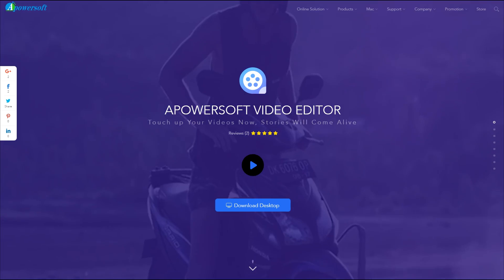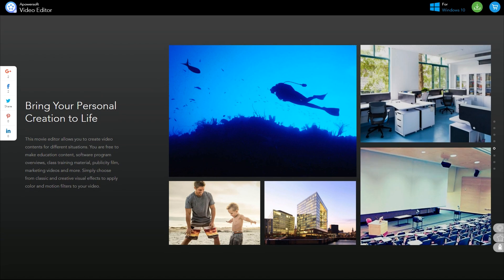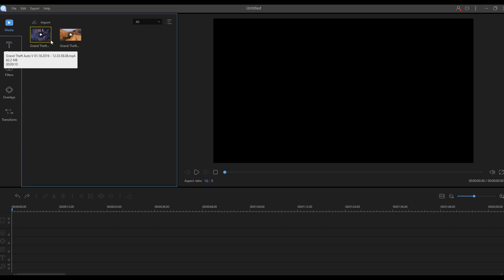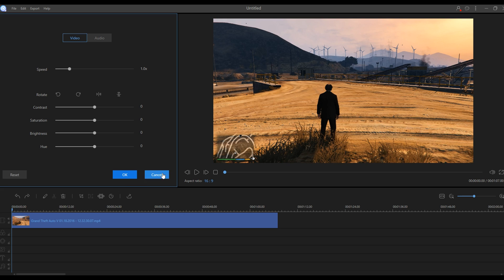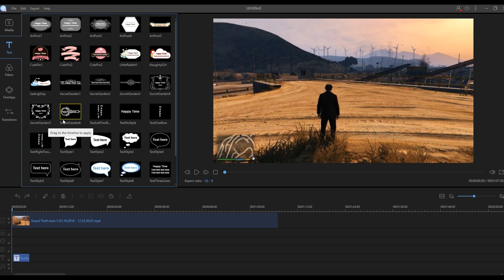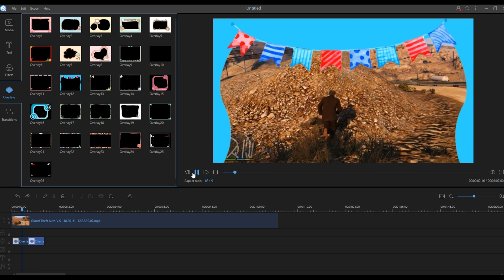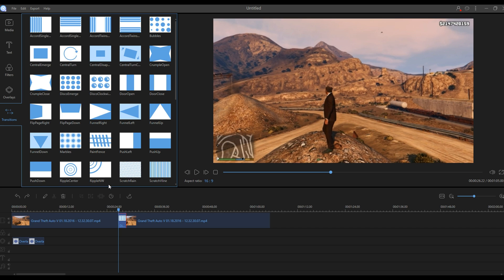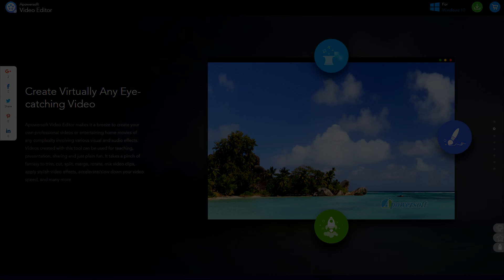Best Video Editing Software For YouTube 2022! Create Amazing Videos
Create Virtually Any Eye-catching Video
Apowersoft Video Editor makes it a breeze to create your own professional videos or entertaining home movies of any complexity involving various visual and audio effects. Videos created with this tool can be used for teaching, presentation, sharing and just plain fun. It takes a pinch of fantasy to trim, cut, split, merge, rotate, mix video clips, apply stylish video effects, accelerate/slow down your video speed, and many more.

Transform Your Everyday Videos/Photos into Final Creation
What you can see is what you can create. This video editing program facilitates you to import any media files from PC disk or videos shot by camcorders, DV cameras, vidicons, webcams, cell phones, etc. That being said, every element in your daily life can be turned into the personal masterpiece. Those fantastic and memorable moments will be recorded frame by frame.
Make Your Own Edits with Fantasy, Make Magic

Add clarity and style to your story with vivid titles. Simply make text animations, choose cool text background, set stylish fonts, rotate captions and much more as per your need.

Basic Edit Overlay & Filters Text Music Transition Mosaic Effect

Bring Your Personal Creation to Life

This movie editor allows you to create video contents for different situations. You are free to make education content, software program overviews, class training material, publicity film, marketing videos and more. Simply choose from classic and creative visual effects to apply color and motion filters to your video.

Show off Your Masterpiece to Friends, Family, World
After you finish editing videos, you can create and share your video masterpieces with all your family and friends. Simply let them feel what it was like to be in life. The video editing software offers the option to export the edited movie to any format so as to be played in iPhone 7s, iPhone 7, iPad, Samsung Galaxy, HTC or other devices. You can also burn videos to DVD or directly upload your video to YouTube, Facebook, Twitter, etc.
Discover Your Enjoyable Templates - User Created Video